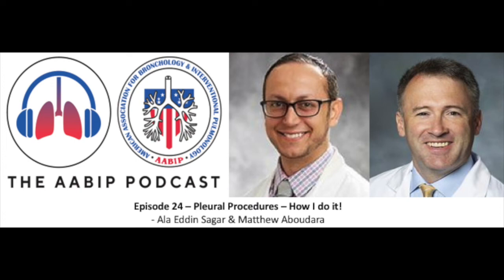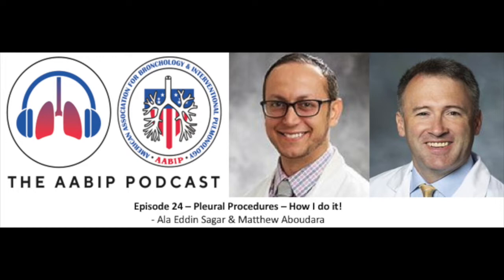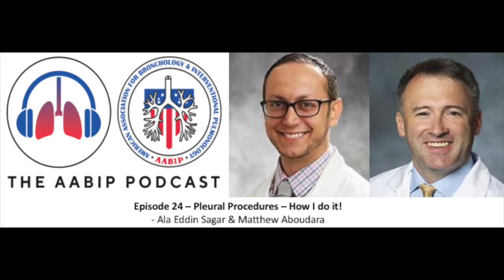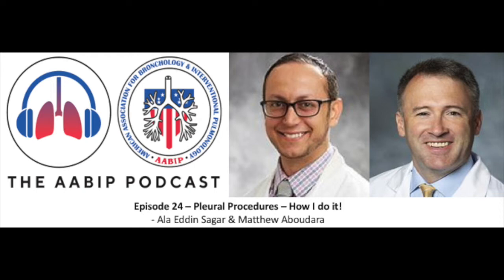Episode 24 Pleural Procedures - How I do it?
Episode 24 Pleural Procedures By Dr. Ala Eddin Sagar & Dr. Matthew Aboudara